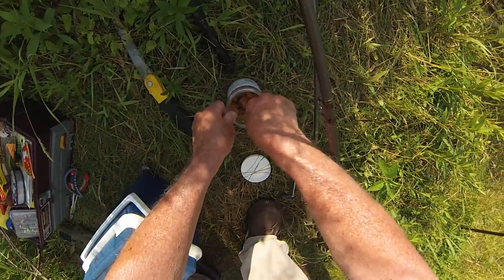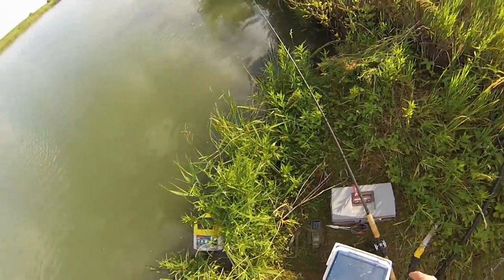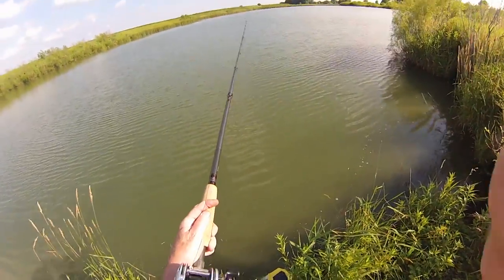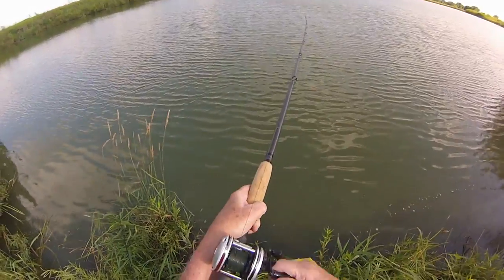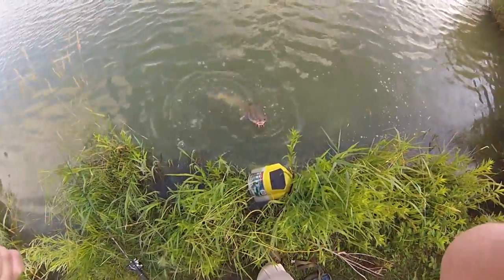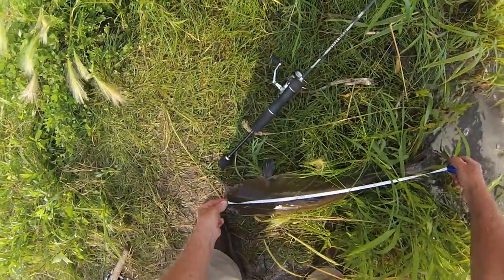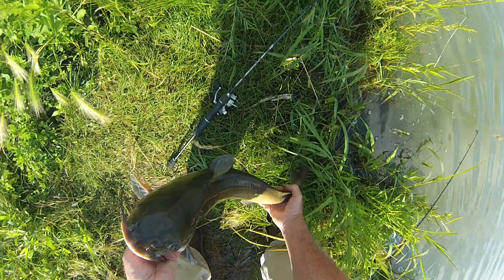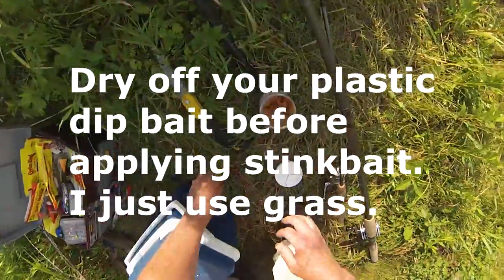Channel catfish on GoPro using stinkbait smells like poop and is gross works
We are just gettin started with this home grown catfish in the pond. I love to catch these guys. Catfish love smelly gross fishing baits. Blood and guts are two of the base ingredients for punch baits and dip baits.